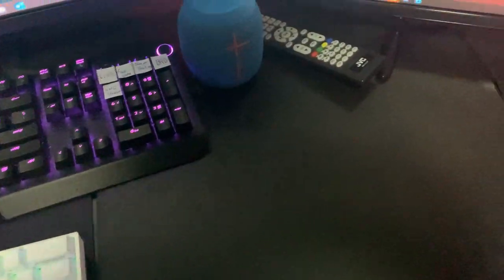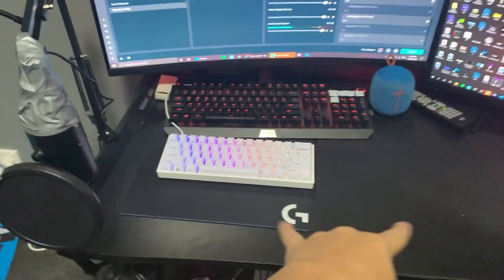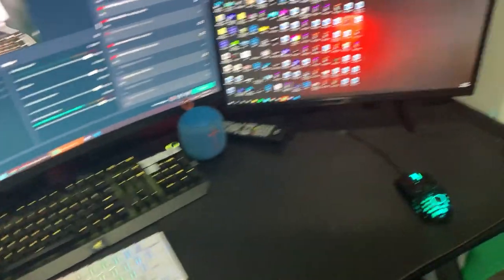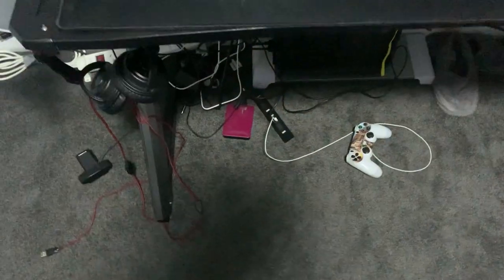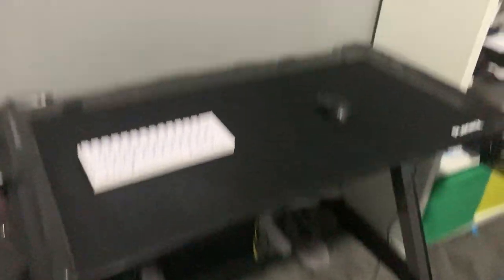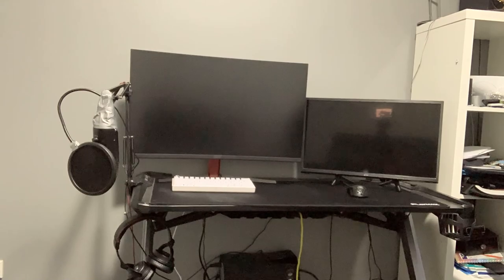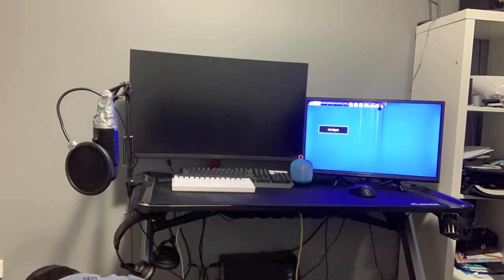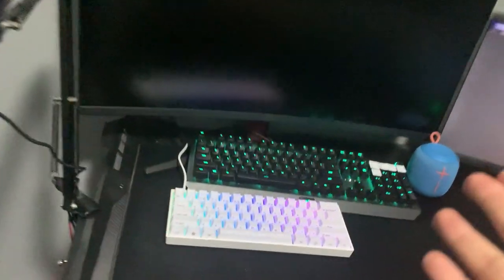Unboxing My New XXL Mouse Pad *Crazy*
road to 1k subss babyyyyyyyy!

Hey Welcome to rise clan
Here are all the rise clans members
GAMING SPECS
Desk: E-Sports GamerX Desk
Monitor: MSI Optix G27C2
Kryboard: Razer Blackwido Elite
Mouse: Cooler Master mm710
Speaker: WONDERBOOM 2
Webcam:Logitech C920e
Mic: Blue Yeti Blackout
Mouse Pad: The mouse pad came with the desk
Headphone: Kmart Gaming Headset
Blue Headphone: JBL TUNE 500BT WIRELESS
Monitor Stand: Kmart Monitor Stand with USB

PC Specs:
CPU: Intel Core i7-8700
GPU: Nvidia GeForce GTX 1060
RAM: 8GB DDR4
Motherboard: PO3 B360 Motherboard

Follow My Ticktok- emrebascuhadar